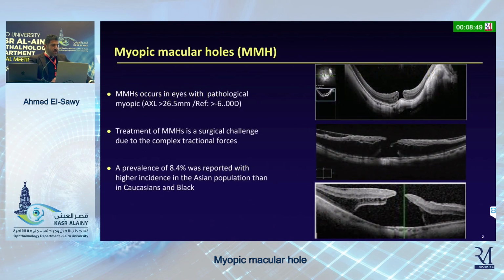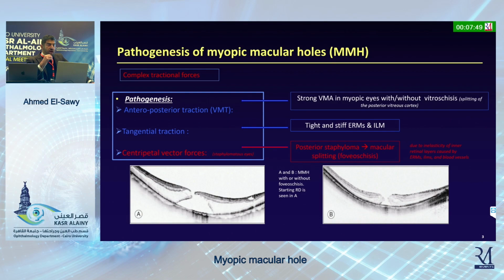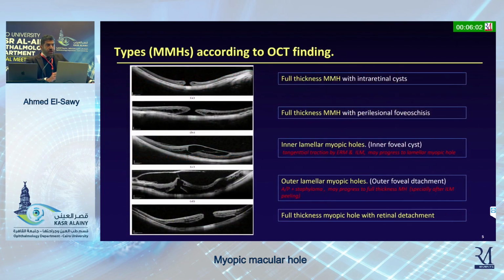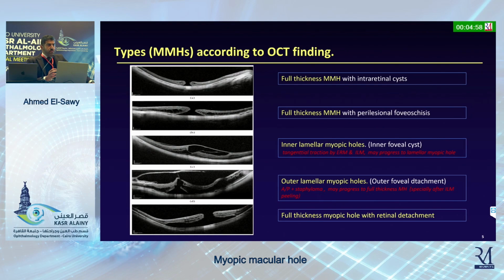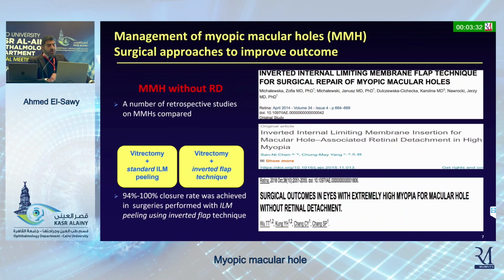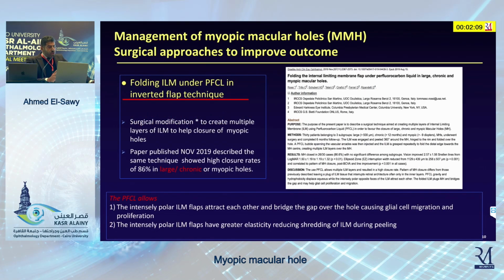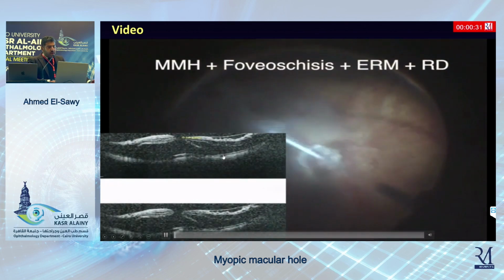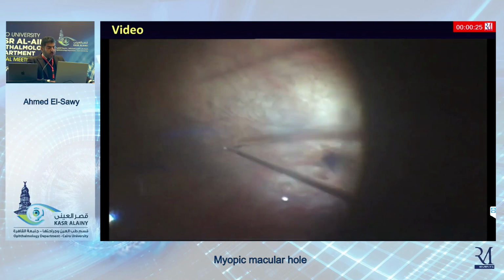Annual Conference 2023 - Myopic Macular Hole - Prof. Ahmed El‐Sawy